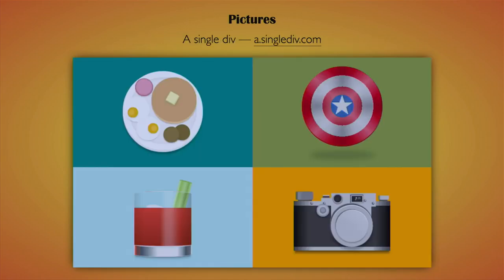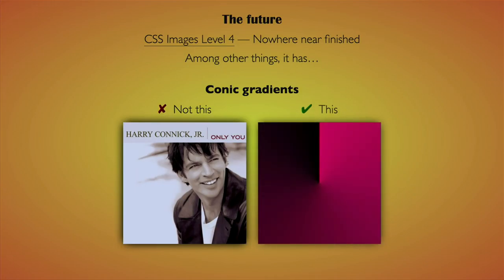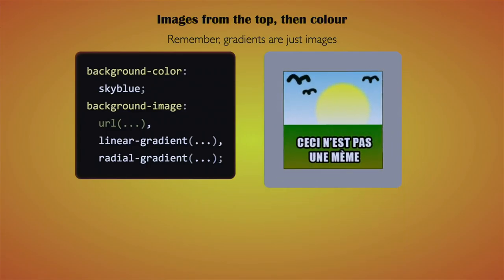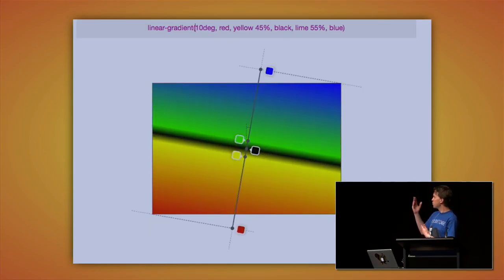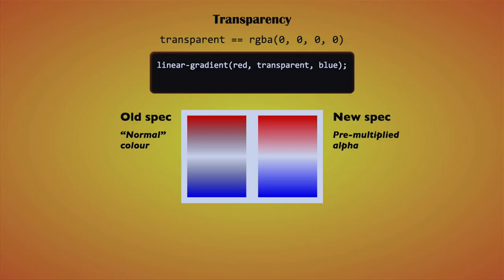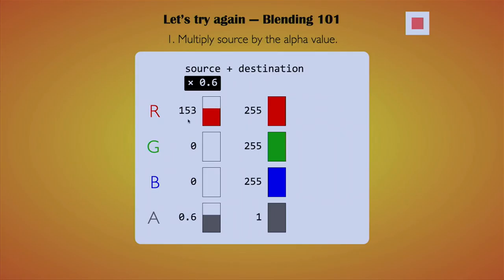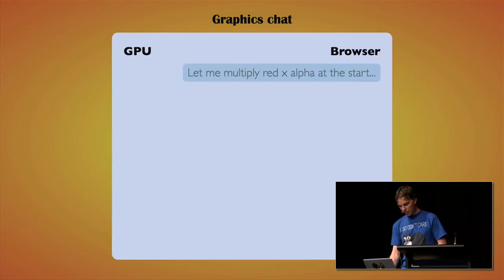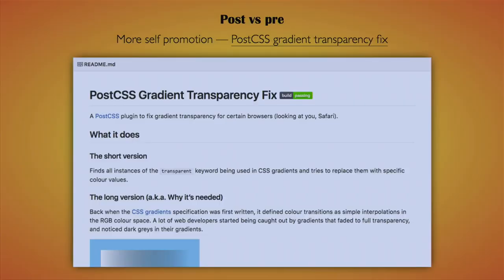Gilmore Davidson: Gradient Circus